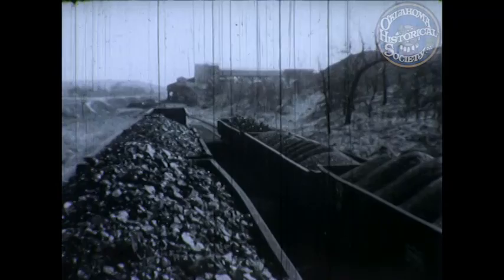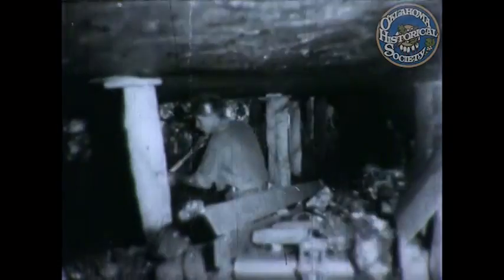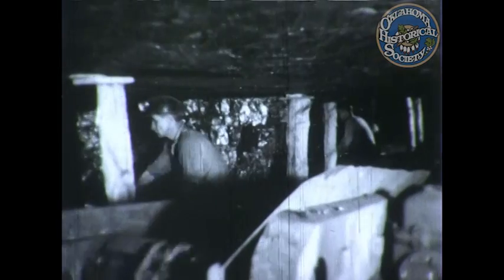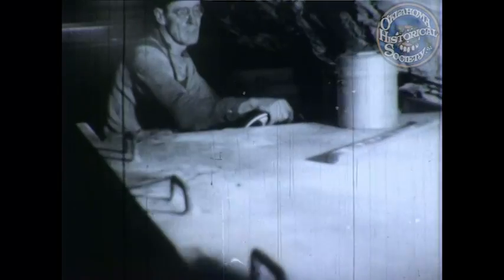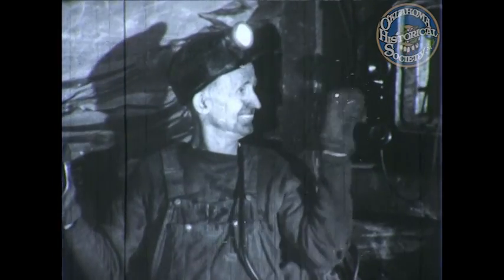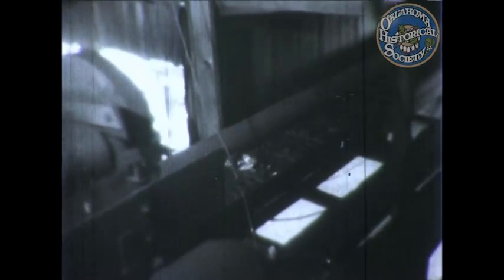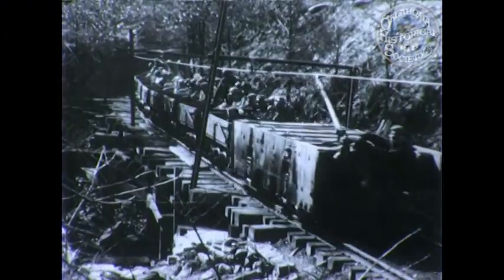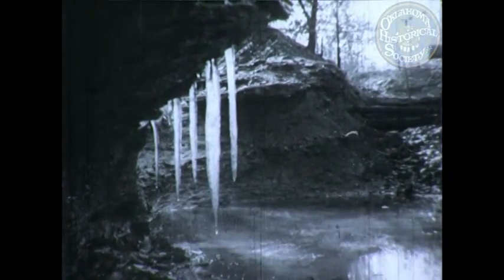Coal Mining in Oklahoma. 1952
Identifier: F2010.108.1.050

Description:Black and white film with audio. Film shows men mining coal at Star Coal Company a few miles east of Henryetta, Oklahoma. Film shows men working on the removal of coal from the the mine and the separation and grading process once it is extracted from the mine. The importance of the telephone is shown as a way for miners to communicate with crews above ground while working underground.

Creator: Southwestern Bell Oklahoma
Coverage: Henryetta (City), in Oklahoma (USA)
MARC Geographic Areas: Oklahoma (oku); United States (xxu)
Extent: (quantity/size) 7min 44sec
Media: 16 mm film; Moving Images,AVI 1920X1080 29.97 FRAME RATE

Subjects: Mines and mining